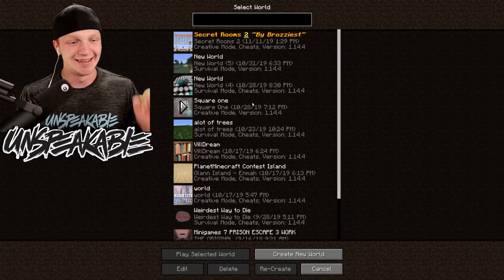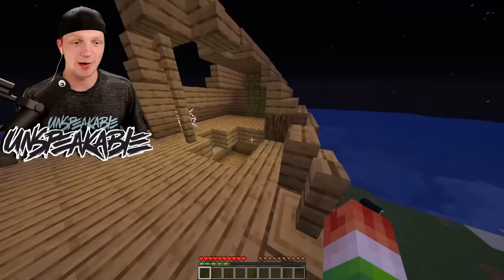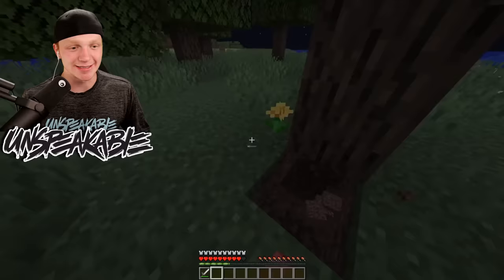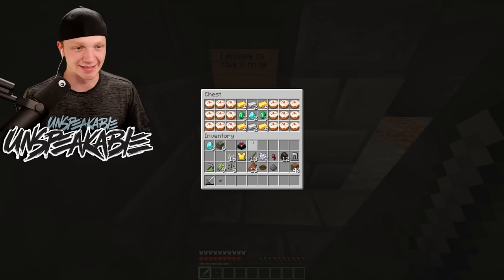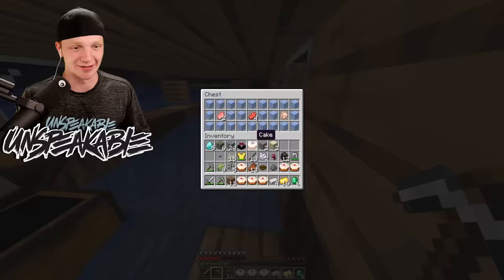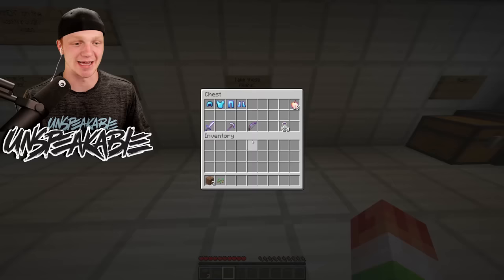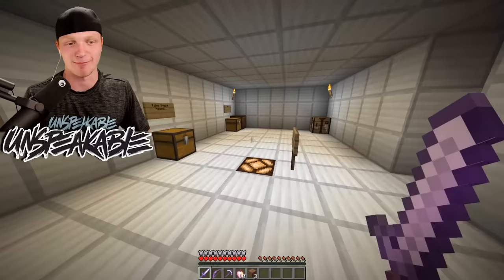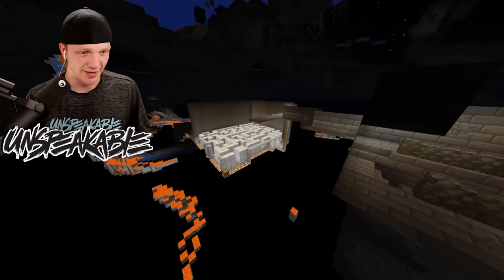PLAYING MY FIRST MINECRAFT WORLD I MADE! (8 YEARS AGO)